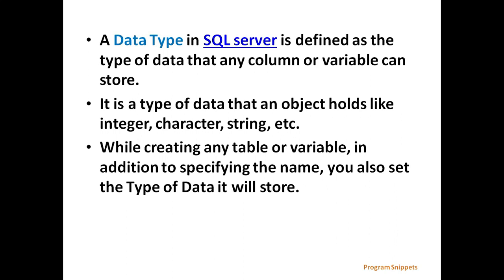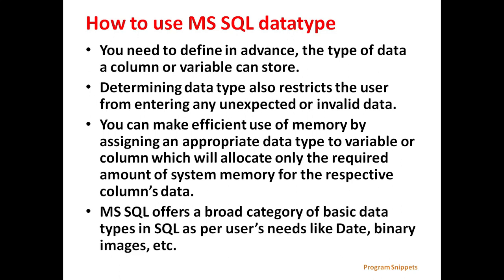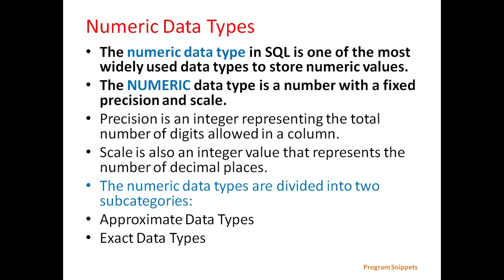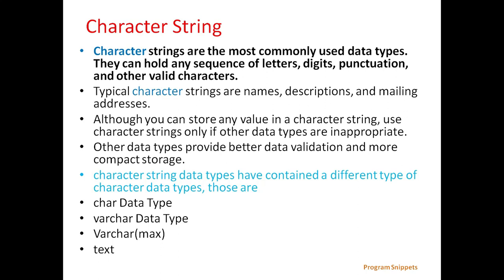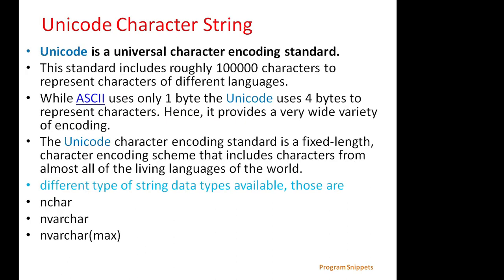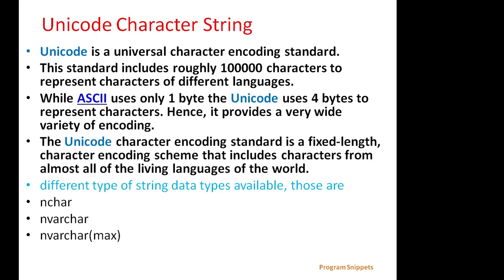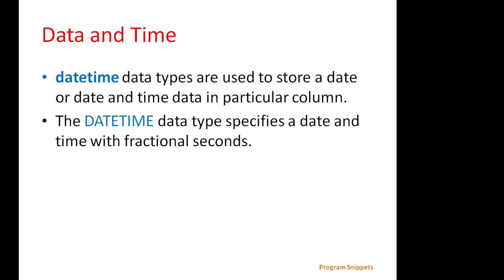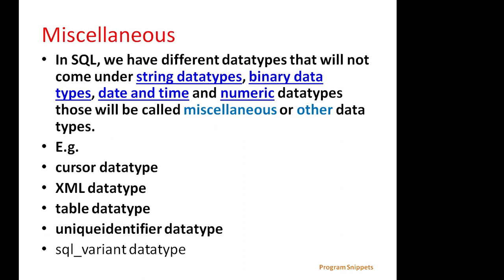Data Types In SQL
MS-SQLServer#ProgramSnippets